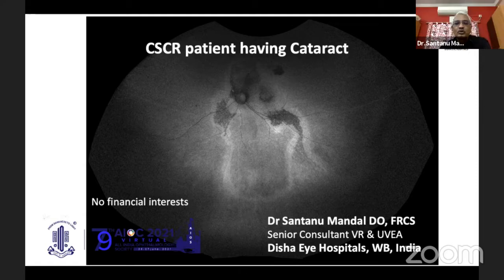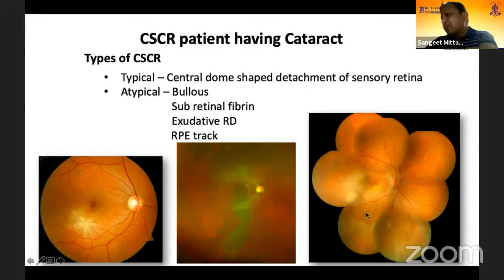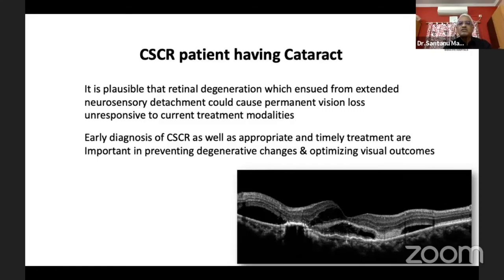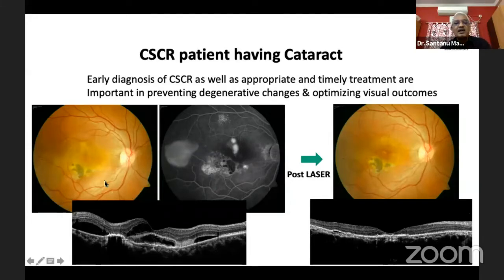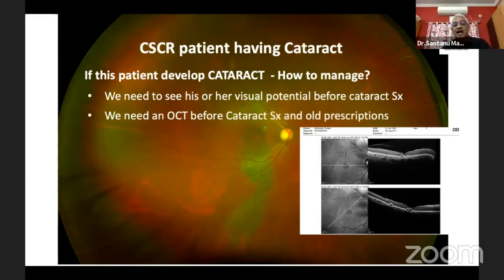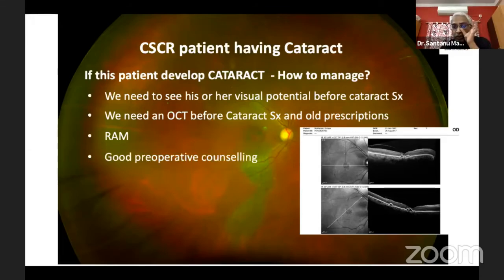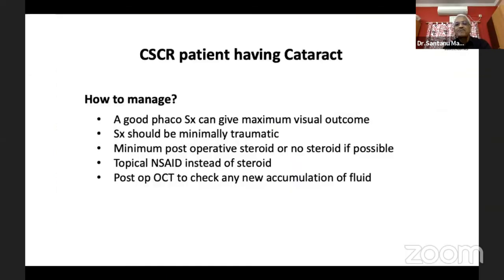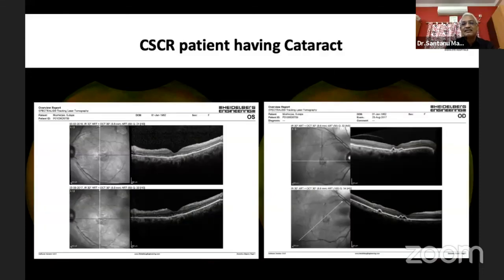AIOC2021-GP139-Topic-Dr. Santanu Mandal-Central Serous